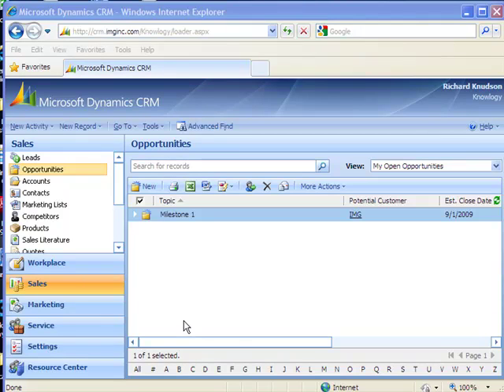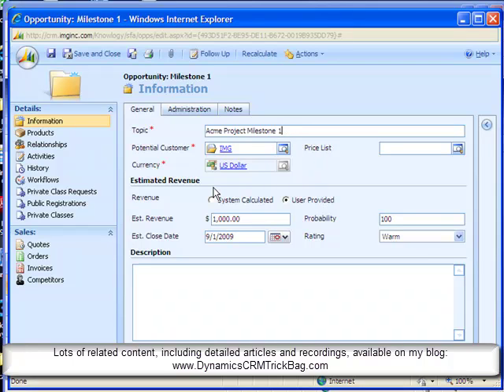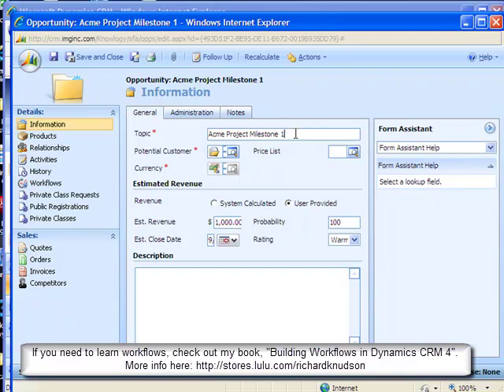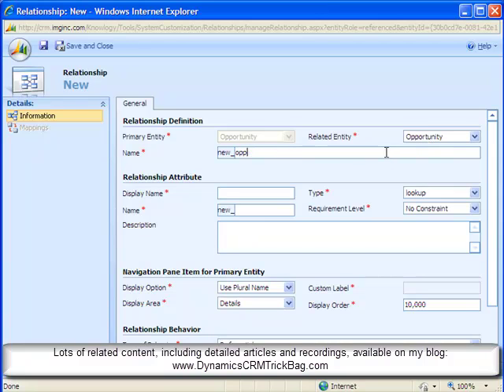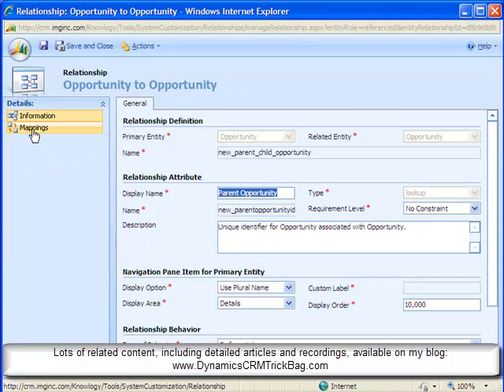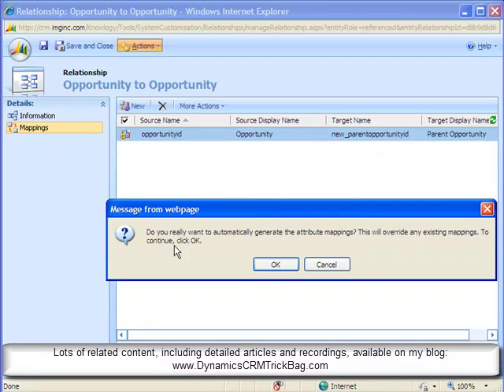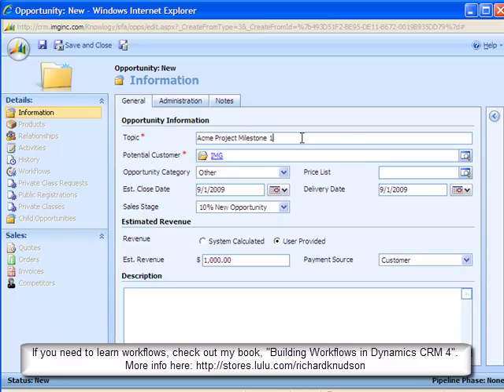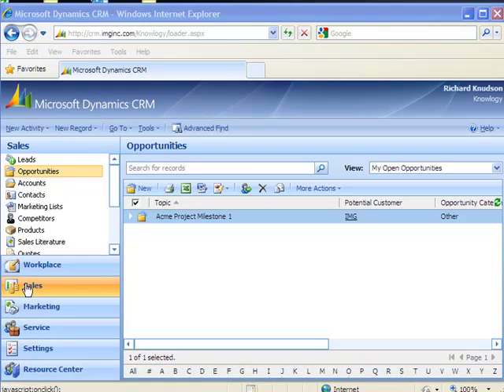Cloning CRM Records with Entity Relationships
Sometimes it's easier to copy -- or "clone" -- records than it is to create them from scratch. There are a couple of straightforward customizations you can use in Dynamics CRM 4.0 to do this, and in this demonstration I show you one of them: using so-called "self-referential" relationships and mapping fields.